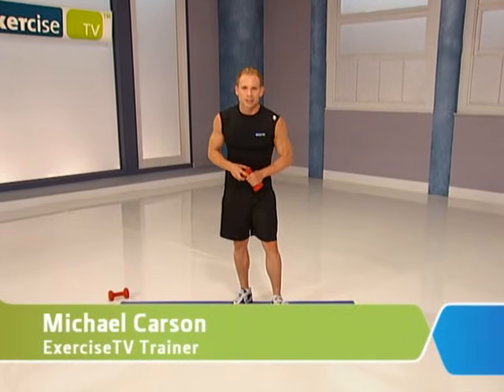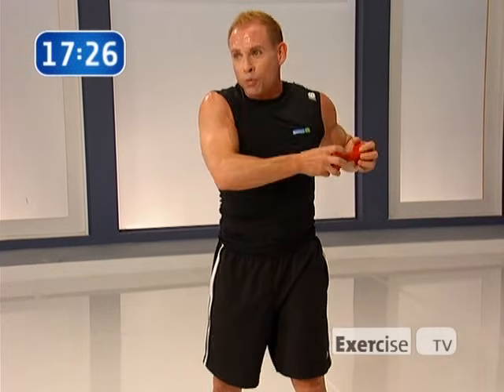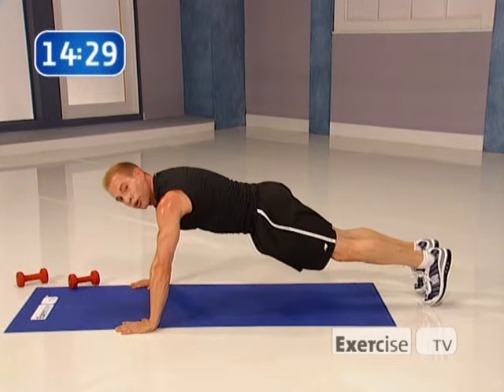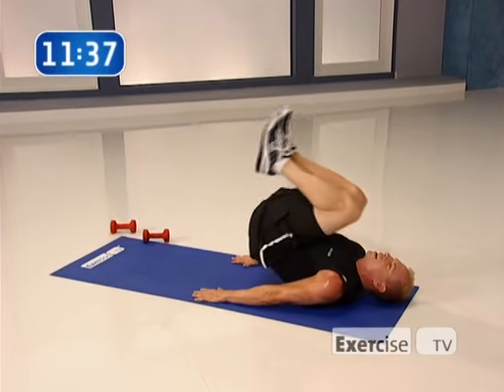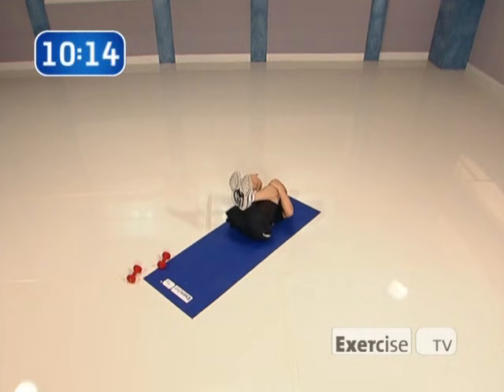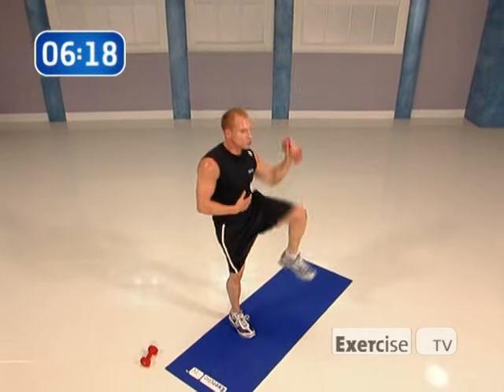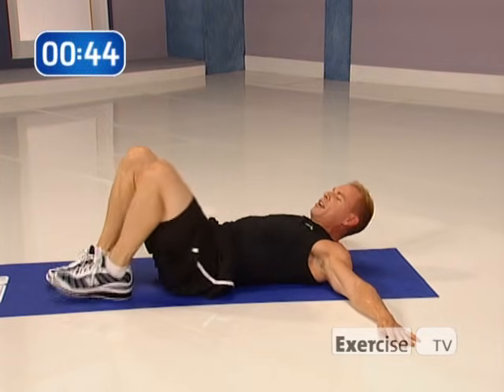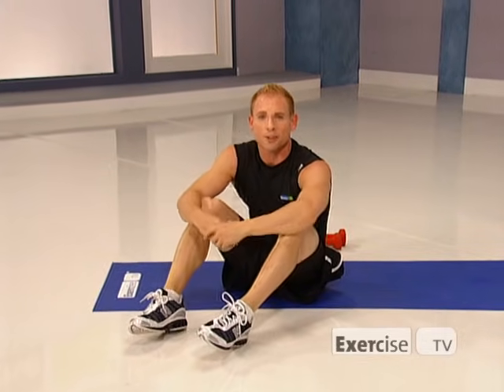Quick Cardio Blast by Michael Carson workout (Exercise TV)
I DO NOT earn money with it either